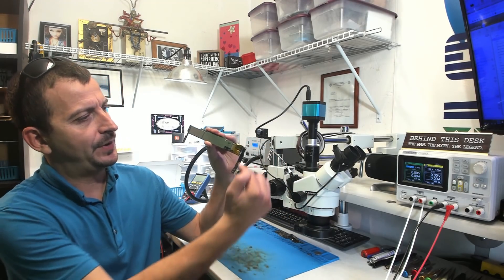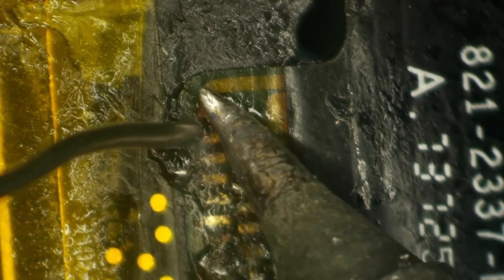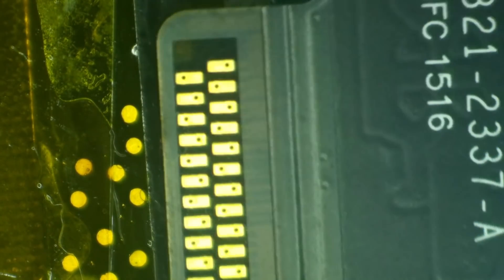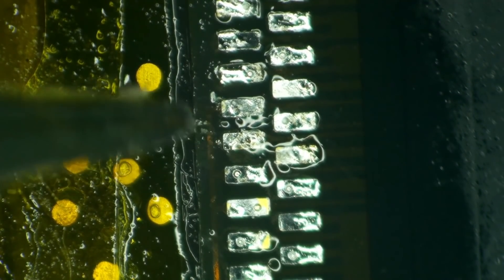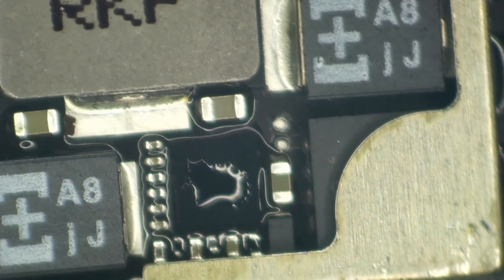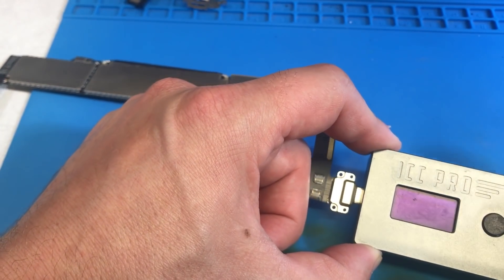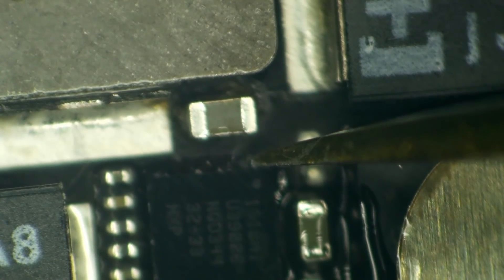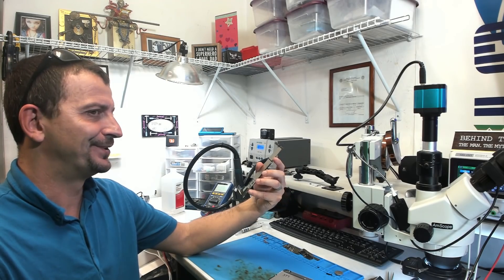iPad Mini 4 Not Charging 🧐 A prior attempt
Electrical:
DC Power Supply